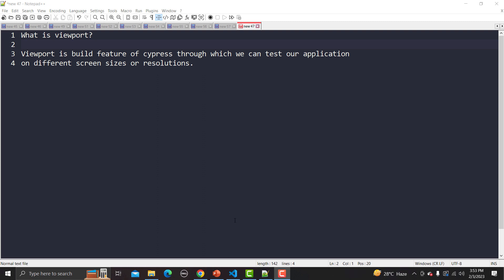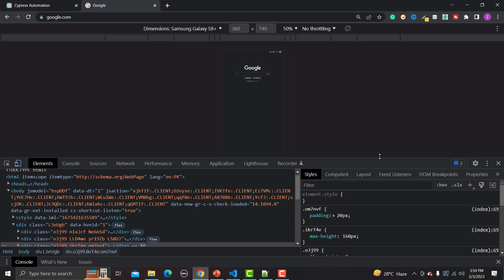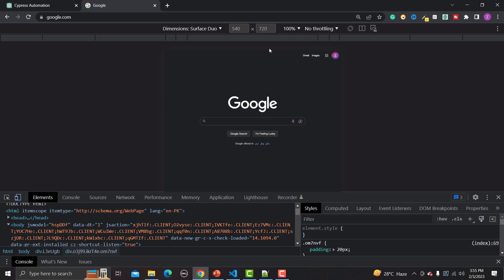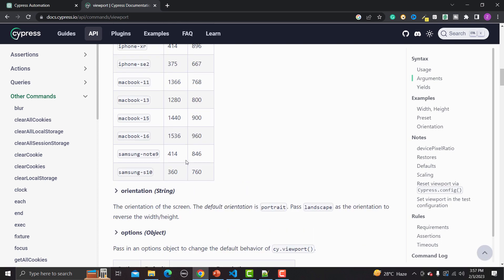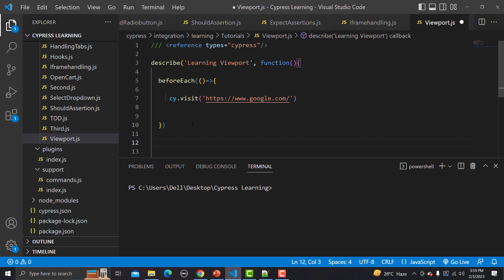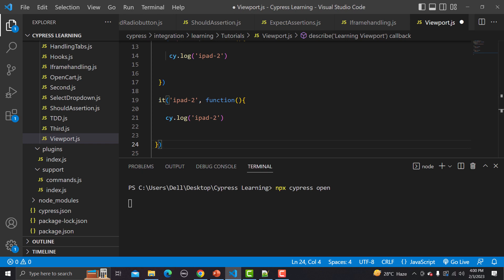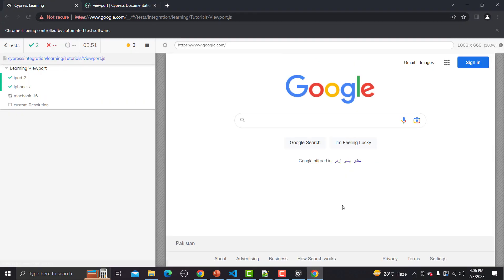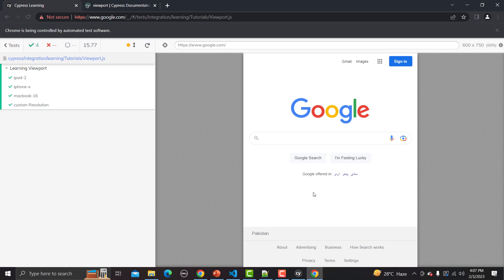Cypress tutorial #20 | Maximizing Automation with Viewport and ChatGPT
Looking to enhance your automation testing capabilities with precise viewport control? Look no further! In this enlightening YouTube video, we dive into the world of Cypress Viewport and demonstrate how to maximize your automation testing efficiency by manipulating the viewport using Cypress commands. Join us as we explore the powerful features of Cypress Viewport, provide practical examples, and guide you through the process of leveraging viewport control for comprehensive and accurate testing.

🔹 What to Expect from "Maximize Your Automation Testing with Cypress Viewport":
In this comprehensive YouTube video, we unveil the secrets of optimizing your automation testing with Cypress Viewport. Throughout the tutorial, we cover the following key aspects:

✅ Understanding Cypress Viewport: Gain a clear understanding of the Cypress Viewport feature and its importance in automation testing. We explain how viewport control allows you to simulate different screen sizes, resolutions, and device orientations, enabling comprehensive testing of responsive web applications.

✅ Exploring Viewport Manipulation: Learn about the powerful Cypress commands that enable you to manipulate the viewport. We showcase how to set viewport dimensions, rotate the device orientation, and simulate mobile or tablet views within your Cypress test scripts.

✅ Handling Responsive Designs: Discover techniques for handling responsive designs using Cypress Viewport. We demonstrate how to test different breakpoints, verify the layout and responsiveness of your web application, and ensure a consistent user experience across various devices and screen sizes.

✅ Visual Testing and Validation: Explore how to leverage Cypress Viewport for visual testing and validation. We showcase techniques for capturing screenshots or visual diffs at different viewport sizes, comparing visual layouts, and ensuring visual consistency across multiple devices.

✅ Test Optimization and Coverage: Understand how viewport control can optimize your automation testing coverage. We discuss strategies for testing specific viewport configurations, targeting specific devices, and automating end-to-end tests across various screen resolutions.

✅ Real-World Examples: Witness the power of Cypress Viewport in action through real-world examples. We showcase practical scenarios where viewport control can be applied, such as testing responsive navigation menus, form elements, or layout components across different devices and screen sizes.

By the end of this YouTube video, you'll have a solid understanding of how to maximize your automation testing efficiency with Cypress Viewport. You'll be equipped with the knowledge and skills to simulate different viewport configurations, validate responsive designs, and ensure flawless user experiences across various devices.

🔥 Don't miss out on the opportunity to elevate your automation testing with precise viewport control in Cypress! Hit the play button now and unlock the secrets to comprehensive and accurate testing using Cypress Viewport.